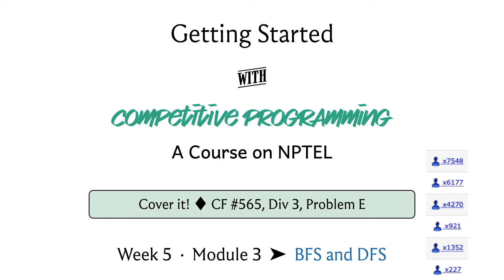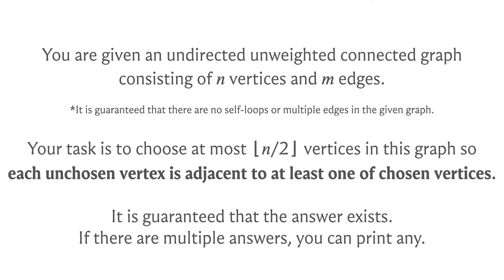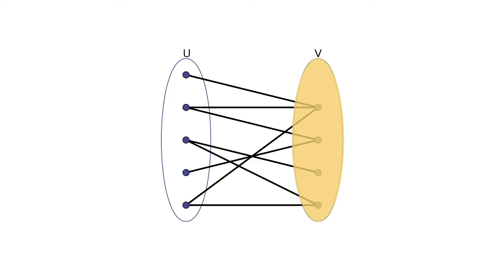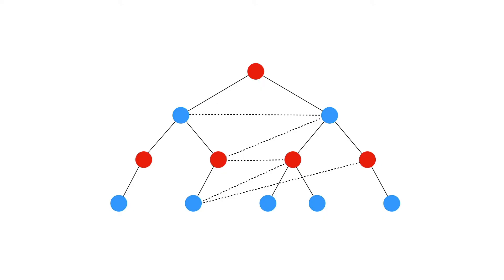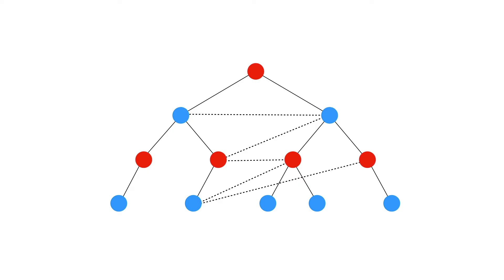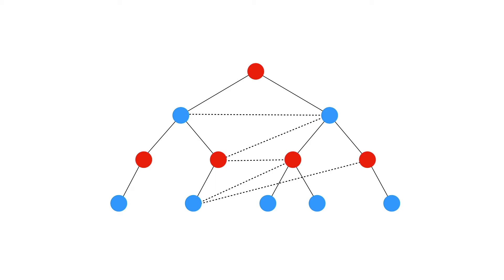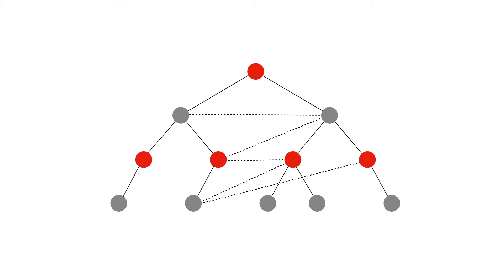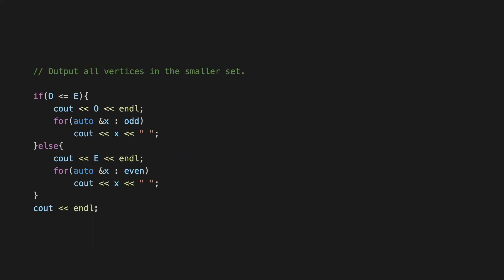mod05lec27 - Cover It!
In this lecture we discuss the problem “Cover It!” from Codeforces Round #565 (Div. 3). You can find a link to the problem statement here:

Once you discover the main idea, this problem involves a fairly simple implementation.